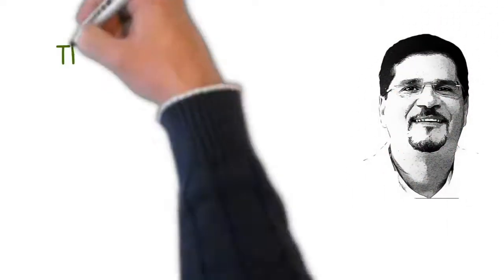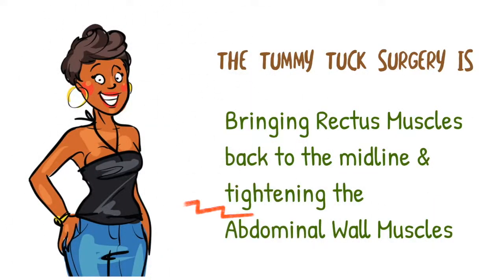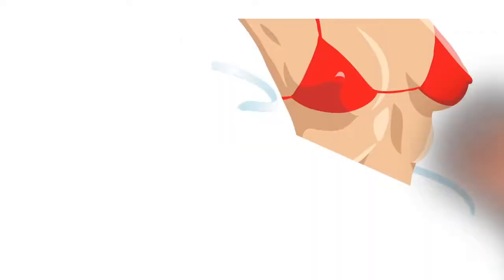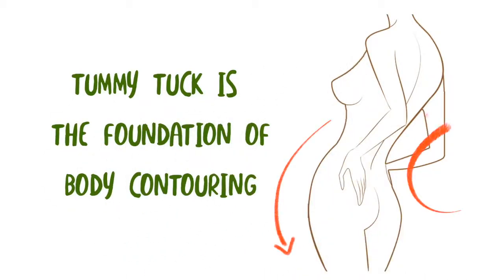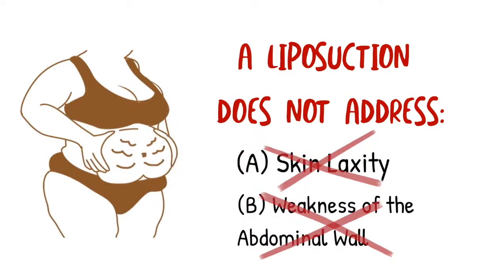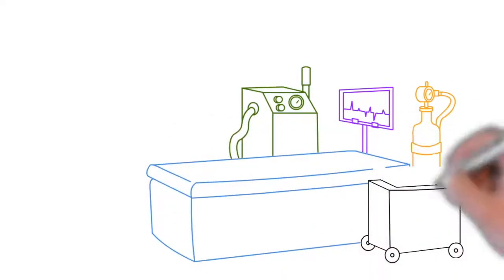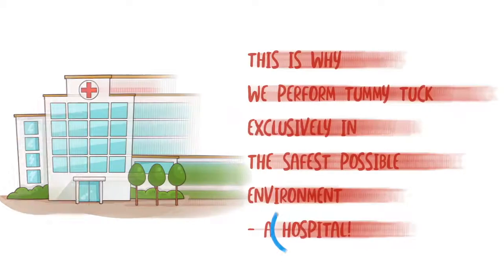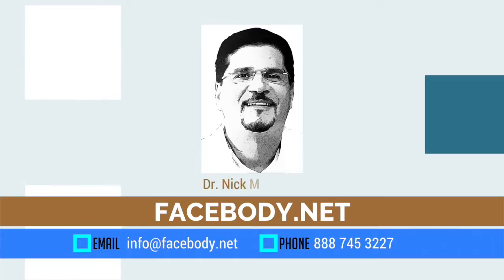Tummy Tuck Abdominoplasty Ocala FL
Also known as abdominoplasty, a tummy tuck surgery involves the removal of loose skin, the tightening of abdominal muscles, and the elimination of stubborn fat deposits to achieve a better-looking figure. Although it is not strictly considered as a weight loss surgery, Abdominoplasty can still refine a person's contours, especially where diet and exercise fail in eliminating excess fat tissues.

Tummy tucks are very popular for both men and women, particularly those who have undergone dramatic body changes during weight loss or pregnancy. A firm and flat abdomen is the hallmark of a beautiful body contour, and Abdominoplasty surgery helps you achieve just that.

However, it is also important to note that a Abdominoplasty is a major surgery, often requiring general anesthesia. It is often regarded as a last resort for people who have exhausted all other measures of tightening their tummy areas and should not be used as an alternative to weight loss.

The best candidates for a tummy tuck are individuals in general good health and not far from their ideal body weight. They should have excess weight in the midsection as well as loose or droopy skin around the abdomen that has not adequately responded to diet and exercise.

Those who want to get an abdominoplasty should not be smoking and have serious medical conditions that might be compromised by undergoing a surgical procedure. They should also have no plans of becoming pregnant in the near future. Scarring is apparent for a major procedure like Abdominoplasty surgery, so they should be able to consider that. The procedure should not also be regarded as a sole weight loss solution, as it is better to consider having surgery after weight loss.